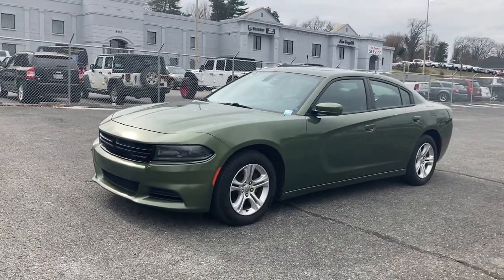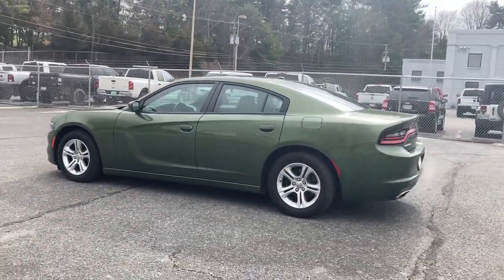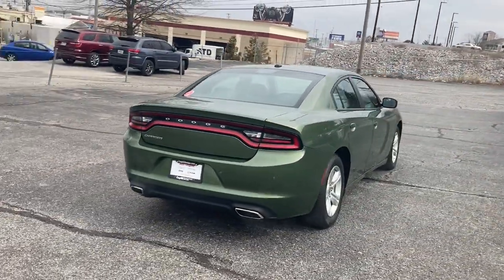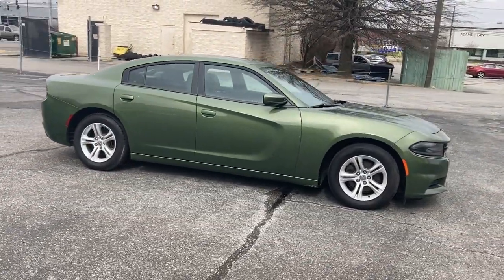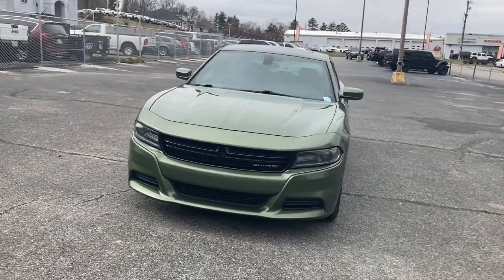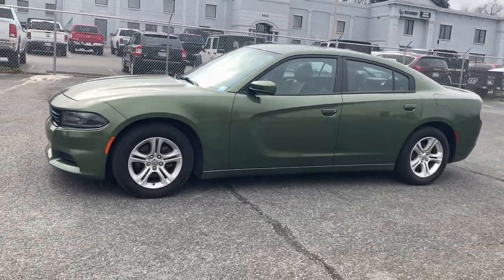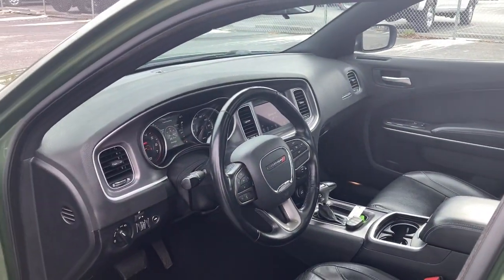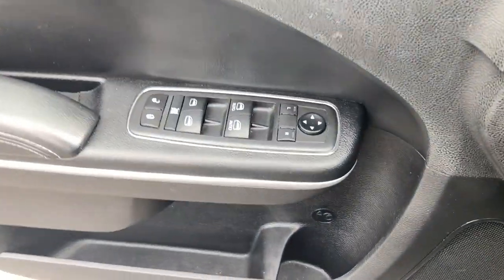2020 Dodge Charger Knoxville, Farragut, Oak Ridge, Maryville, Gatlinburg, TN LH143879P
F8 Green Used 2020 Dodge Charger available in Knoxville, Tennessee at Jim Cogdill CDJR. Servicing the Farragut, Oak Ridge, Maryville, Gatlinburg, TN area.
2020 Dodge Charger SXT RWD - Stock#: LH143879P - VIN#: 2C3CDXBG4LH143879

FUEL EFFICIENT 30 MPG Hwy/19 MPG City! CARFAX 1-Owner. Sunroof Heated Seats Back-Up Camera Satellite Radio Bluetooth iPod/MP3 Input TRANSMISSION: 8-SPEED AUTOMATIC (8HP5... LEATHER INTERIOR GROUP ENGINE: 3.6L V6 24V VVT KEY FEATURES INCLUDE: Back-Up Camera Satellite Radio iPod/MP3 Input Bluetooth Aluminum Wheels. OPTION PACKAGES: LEATHER INTERIOR GROUP Remote Start System Heated Front Seats Power Heated Memory Mirrors w/Man F/Away Illuminated Rear Cupholders Power Front Driver/Passenger Seats Exterior Mirrors w/Heating Element Auto Dim Exterior Driver Mirror Heated 2nd Row Seats Fleet Door Trim w/Vinyl Bolster Heated Steering Wheel Auto Adjust In Reverse Exterior Mirrors Radio/Driver Seat/Mirrors Memory POWER SUNROOF TRANSMISSION: 8-SPEED AUTOMATIC (8HP50) (STD) ENGINE: 3.6L V6 24V VVT (STD). Price does not include licensing costs registration fees taxes and dealer doc fee of $699 which are to be paid by the consumer.